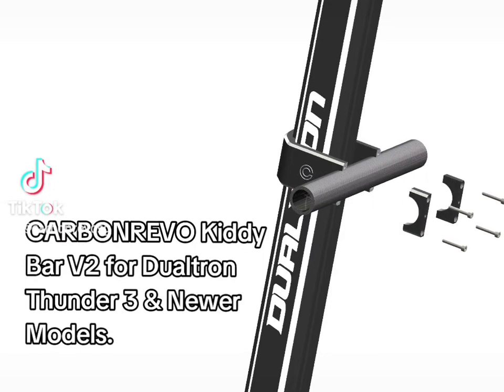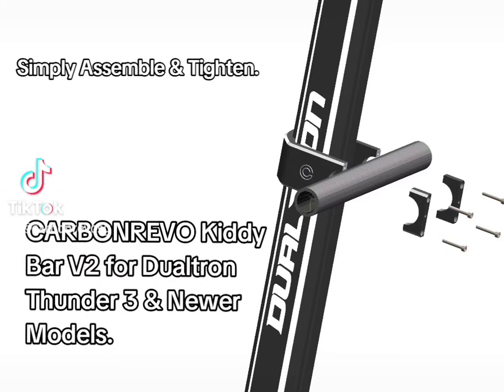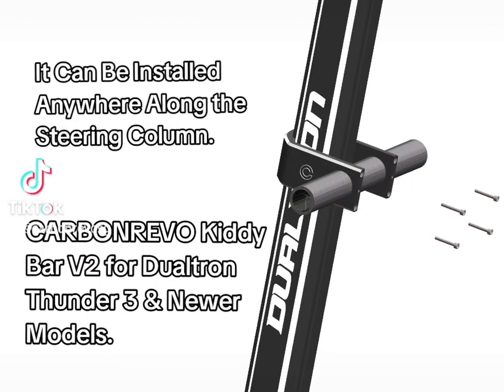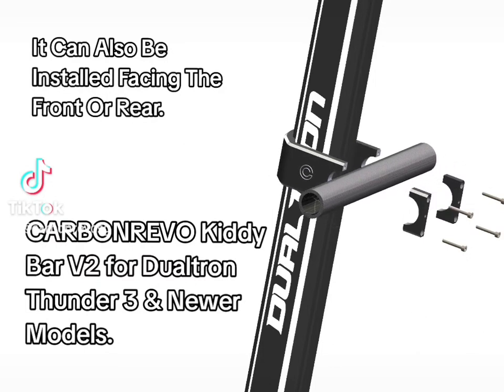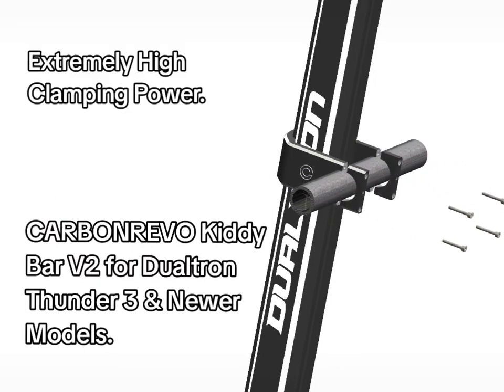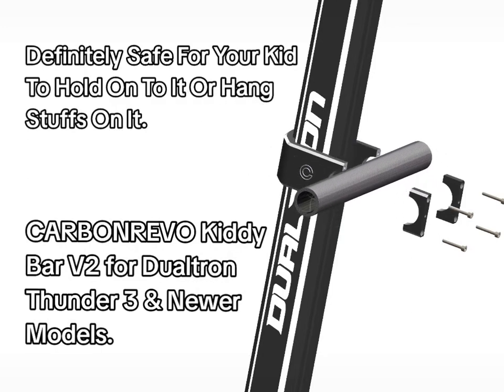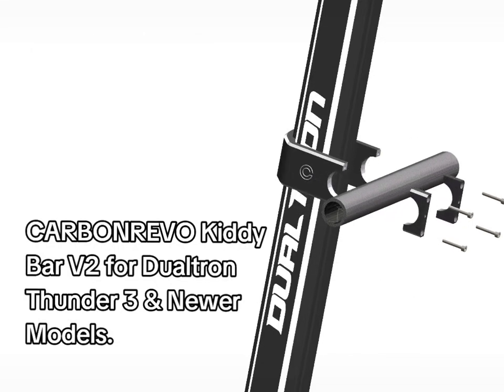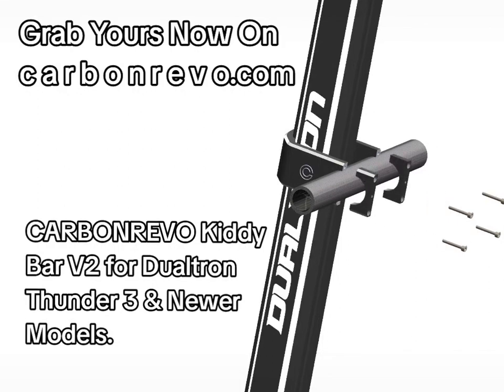Carbonrevo Kiddy Bar V2 For Dualtron Thunder 3 & Newer Models.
Carbonrevo Kiddy Bar V2 For Dualtron Thunder 3 & Newer Models. Worldwide Shipping.